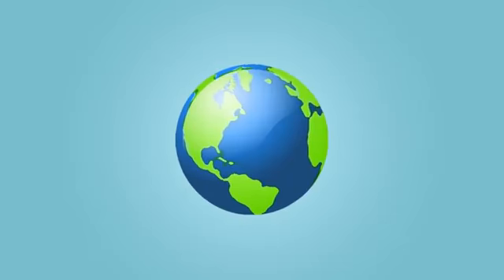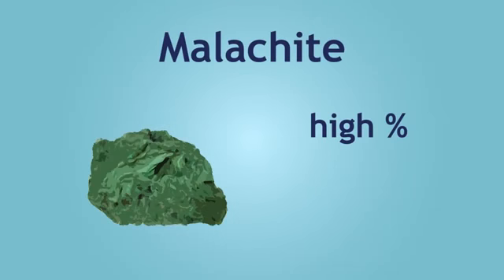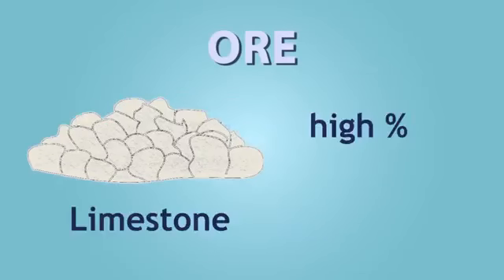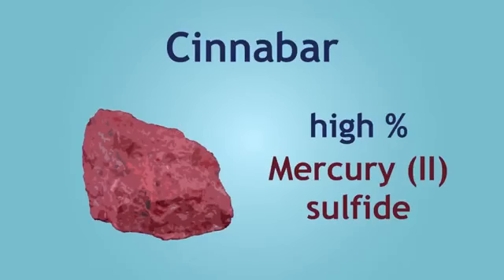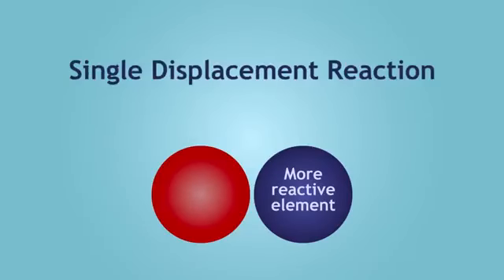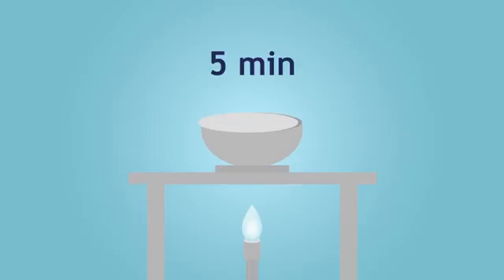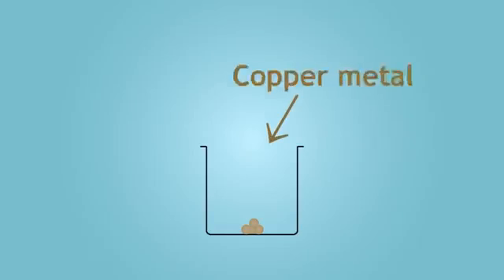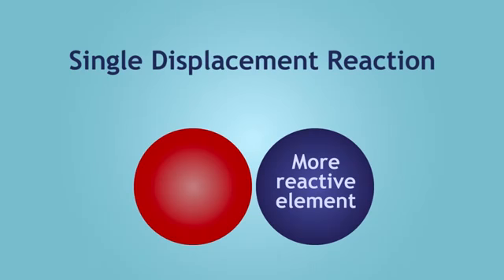Minerals and Ores Chemistry